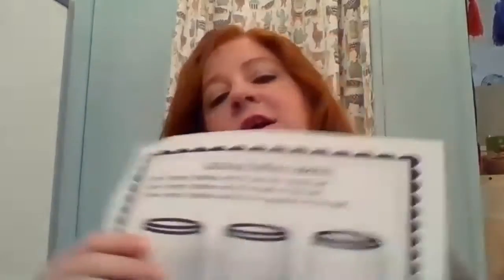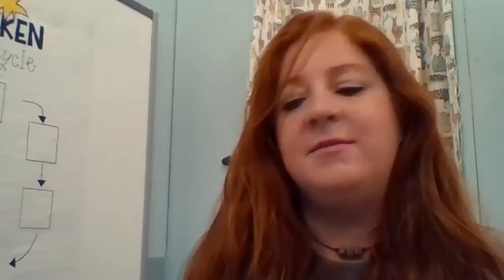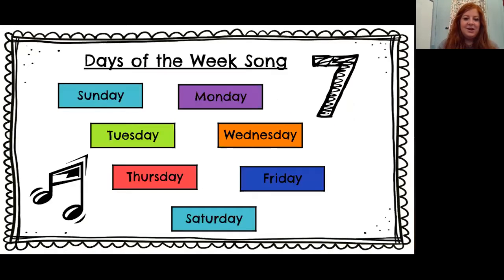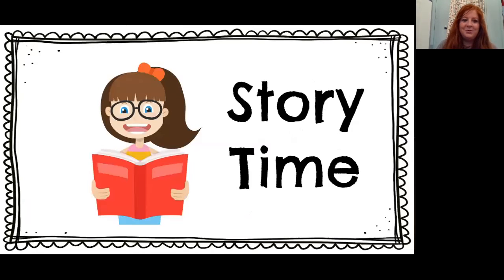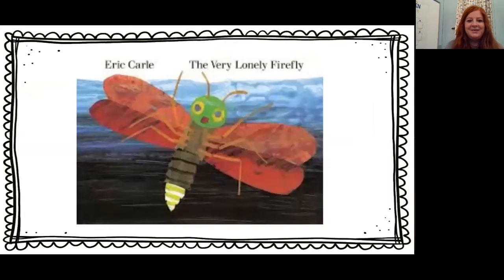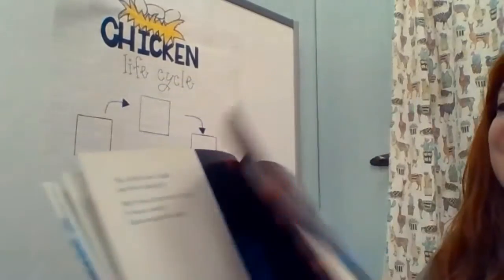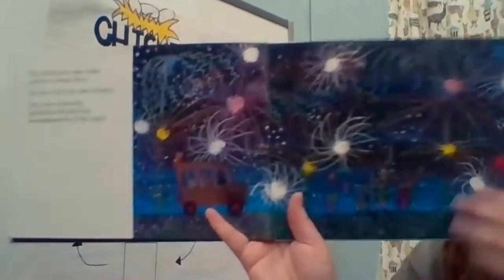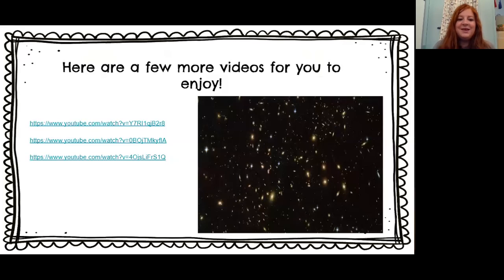Morning Meeting April 16, 2020